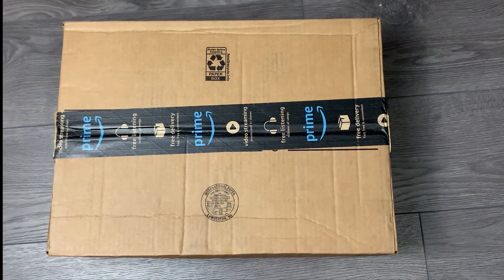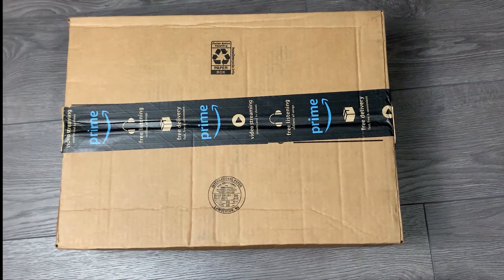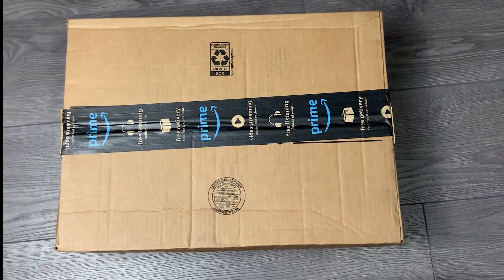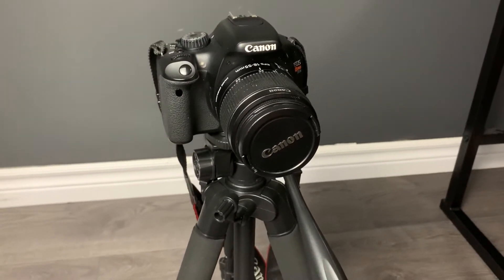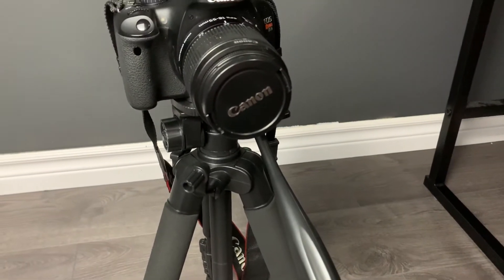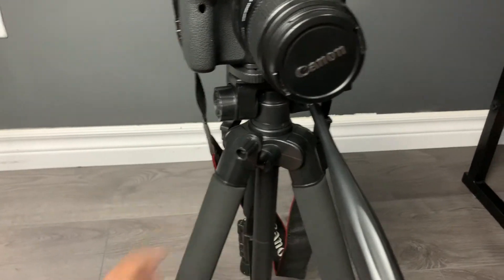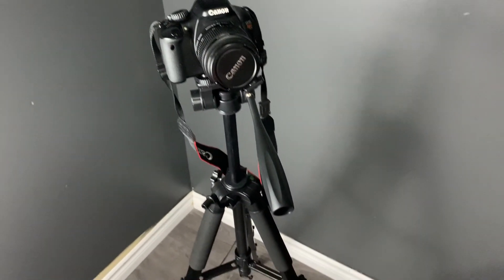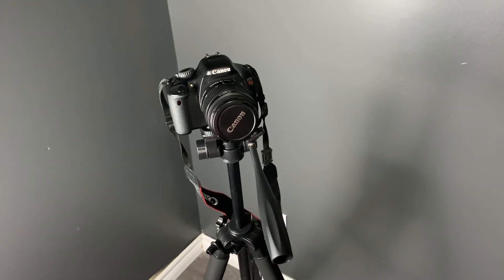Torjim 67" Camera tripod Stand Unboxing and Review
i9 10900KF
Alienware Aurora
32GB Dual Channel HyperX at 3200MHz
1TB M.2 PCIe SSD
NVIDIA RTX 3080
Lunar Light
1000W PSU, Liquid Cooled Light Nvidia